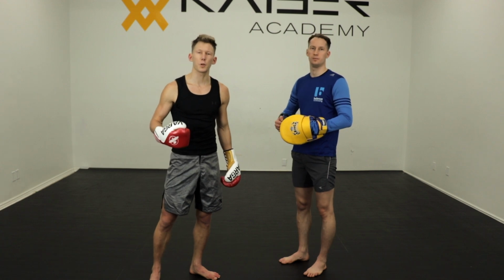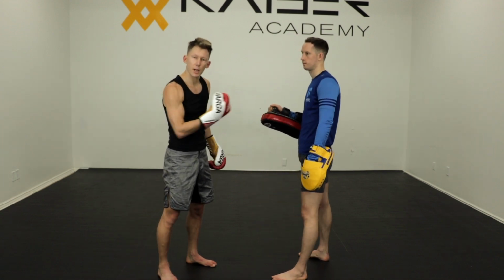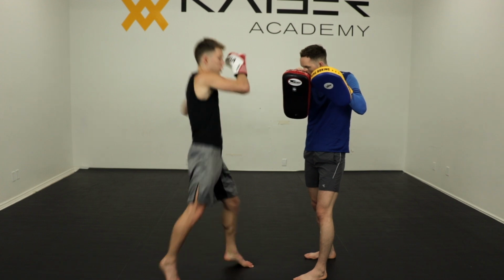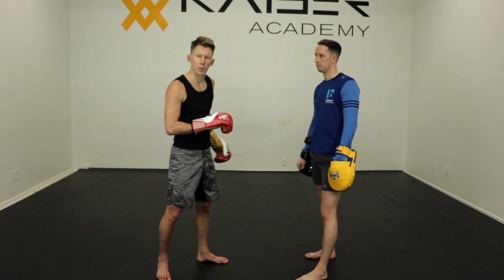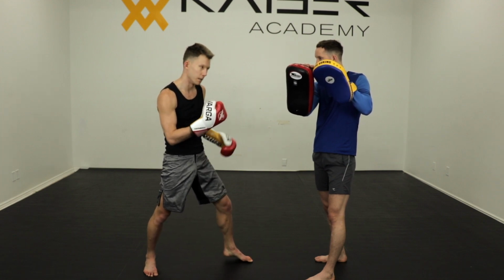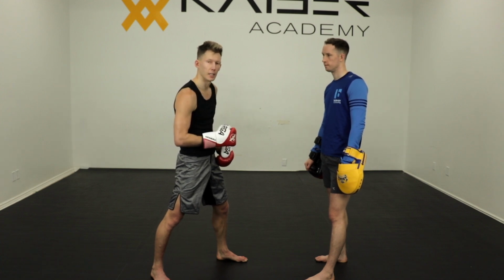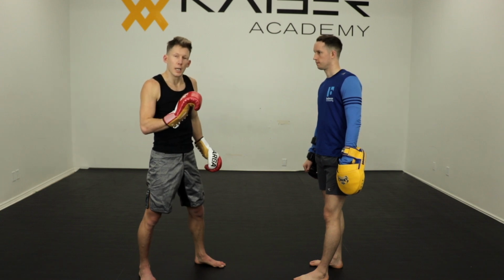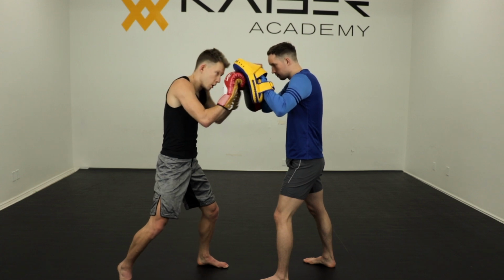3 Ways to Land the High Kick from the Pocket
How to land the high kick from that super tight range.  The range where no one thinks you can connect with the head level roundhouse.  But you can!

Peter Aerts was great at it.  Japanese fighter Masaaki Noiri lands one of these every few fights.

Learn the techniques!  Drill them!  Land them!

This is my new go-to muay thai body liniment.  Athlon Rub.
Arnica for Pain Relief
Ginger Oil to Reduce Bruising
Turmeric for Anti-Inflammation